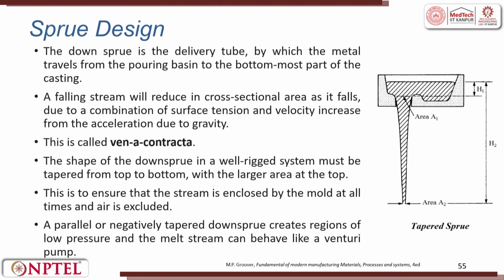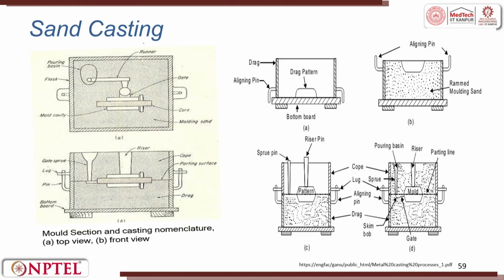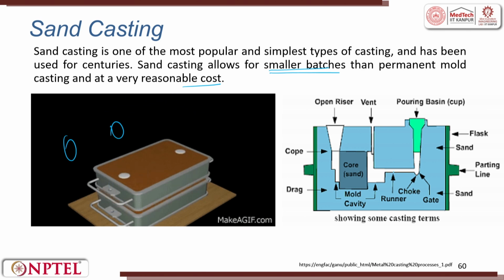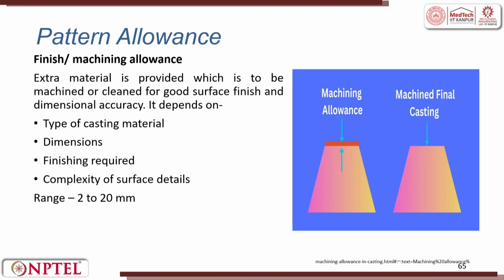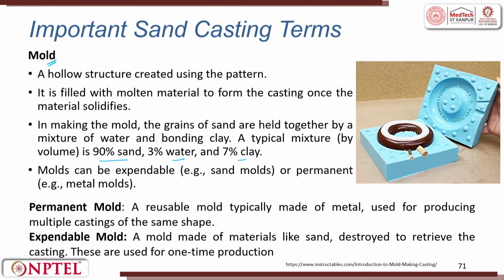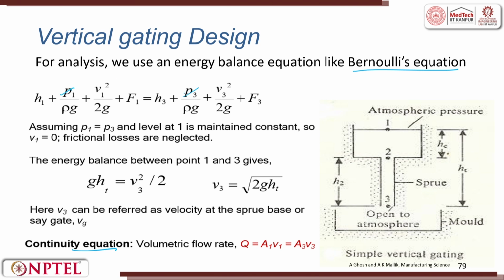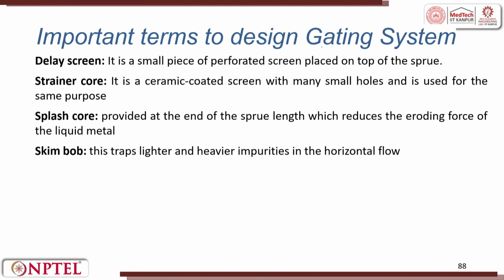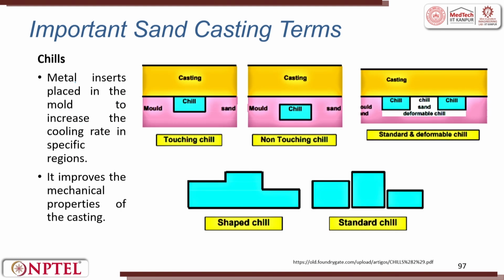Lecture 11: Basics of Casting (Part 3 of 3)